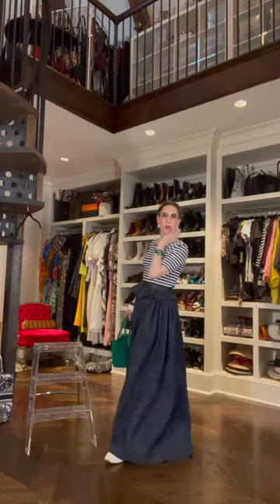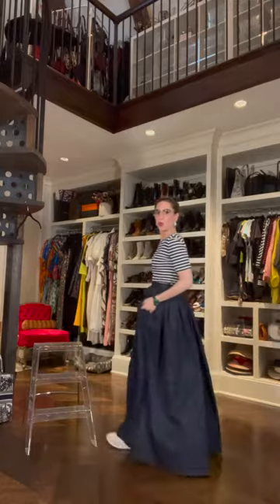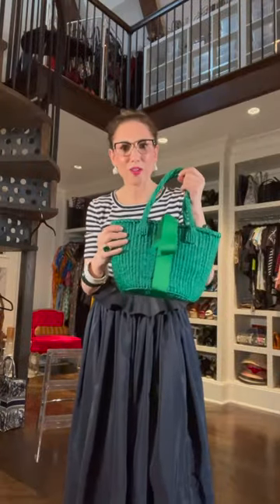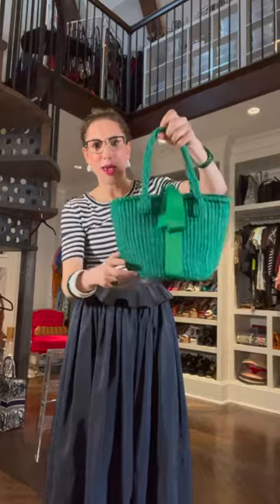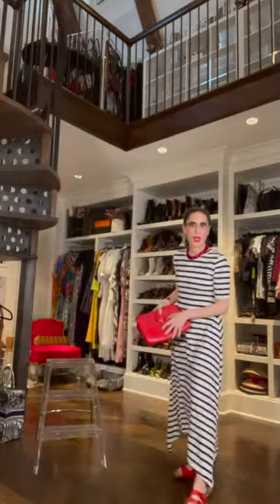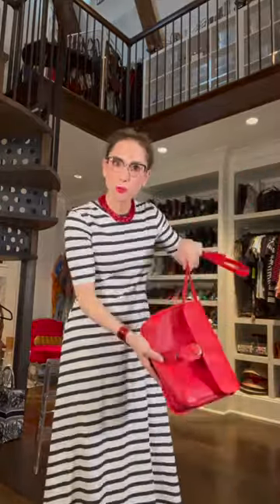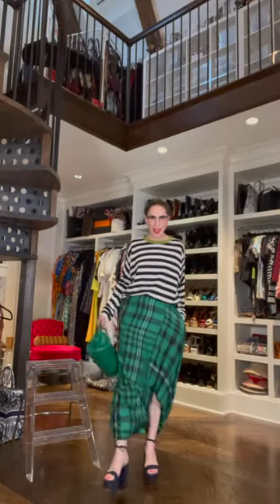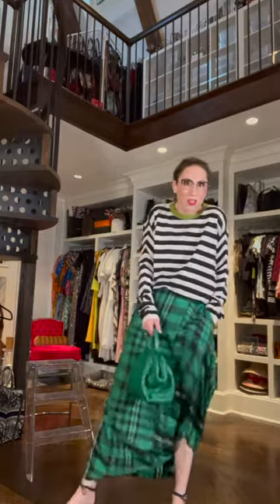The History of the French Breton Stripe | Over-Fifty Fashion | Carla Rockmore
Certain patterns are so iconic that they become neutrals, like leopard and the French Breton stripe. They go with everything. They are reinvented over and over again on styles throughout the decades. Fashion is truly a reflection of our history. J’ADORE! 💋💋💋❤️❤️❤️